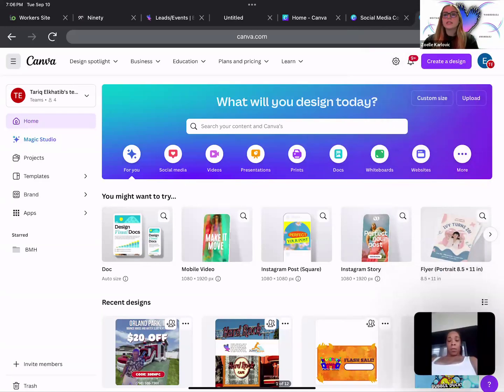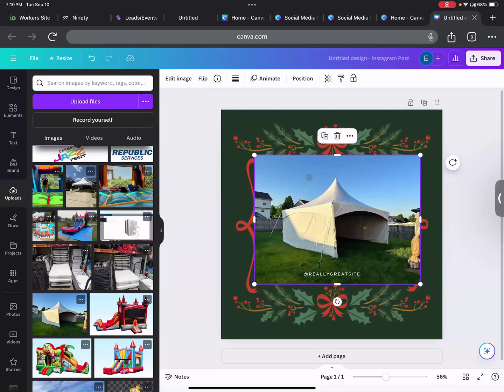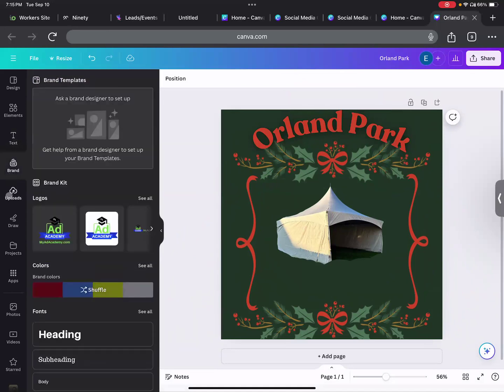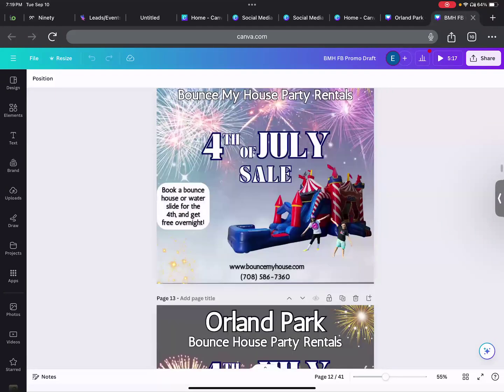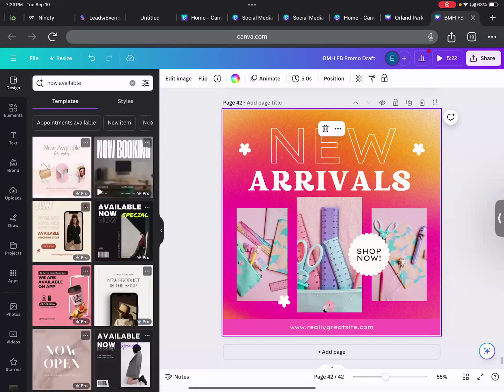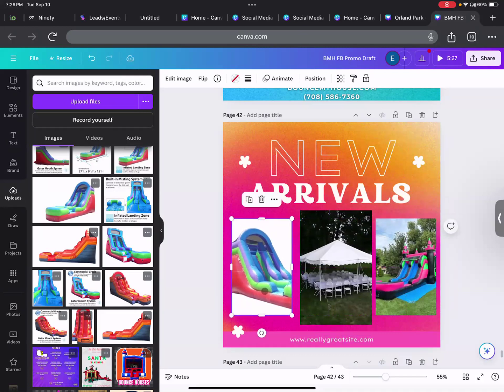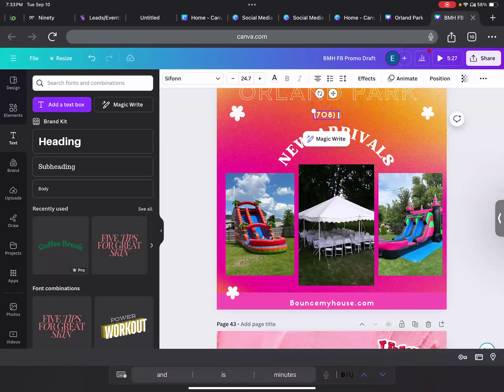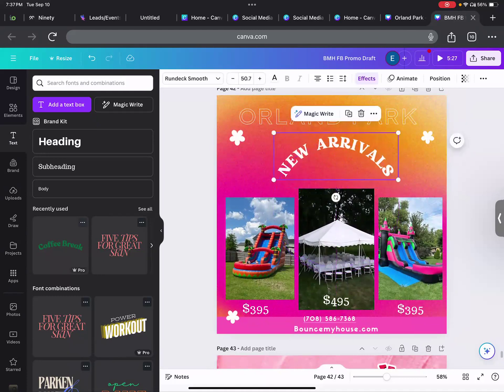How to Use Canva for Your Party Rental Company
In this video, Zoelle shares Canva basics specifically for marketing your party rental company! Whether you're new to Canva or just looking to enhance your marketing efforts, this walk-through is perfect for any party rental company, and you can even use the free version of Canva! This is a great way to market your business on social media and organically grow.

🔥 In this tutorial, we cover Canva basics, Aaron's experience and more:

0:00 - Introduction
1:00 - Getting Started: Flyers, Posters, and More
3:15 - Starting with an Image
7:09 - The 'E' Pattern
11:58 - Animated Examples From Bounce My House
14:53 - Tent Example
16:08 - Creating from Scratch
22:06 - Aaron's Words of Wisdom and Experience
43:49 - One Trip Dolly Story
47:00 - The Final Product Example
49:11 - Open Discussion

📘 List of resources and links mentioned 📘

2. Schedule your free party rental marketing strategy call with us

QUESTION - Have a question about Party Rental Marketing, Bounce House Marketing, or anything else party rental related? Post it in comments section of this video!